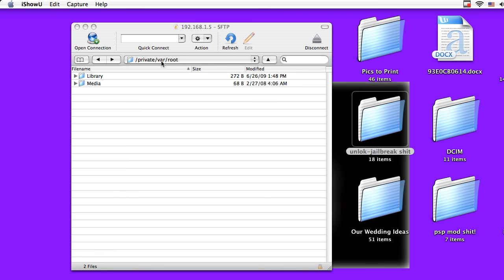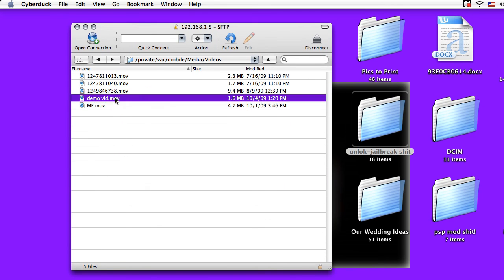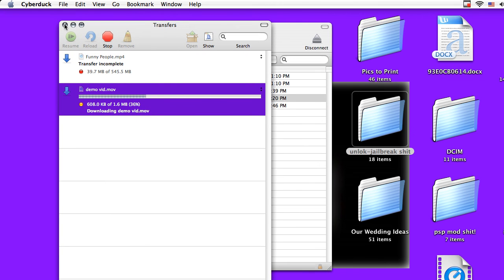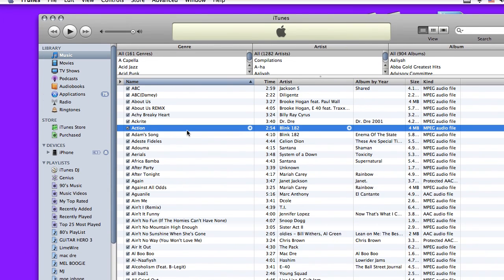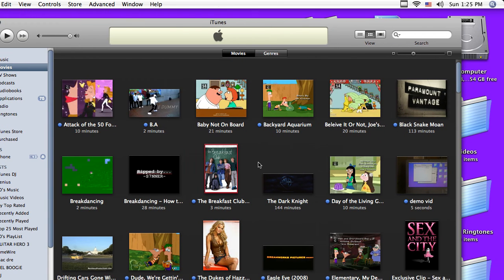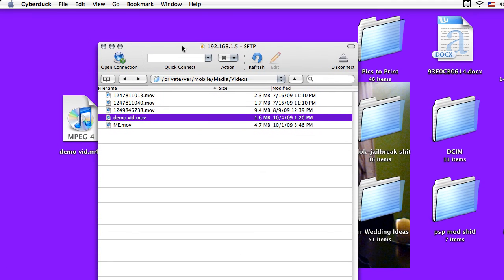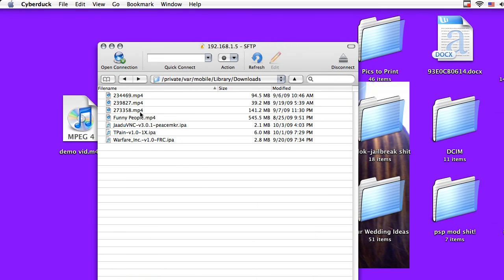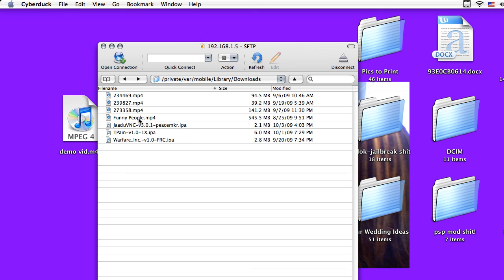How to move your videos from cycorder into itunes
This is my first video using ishowu. this is just a way 2 move all your downloaded or recorded videos into itunes.